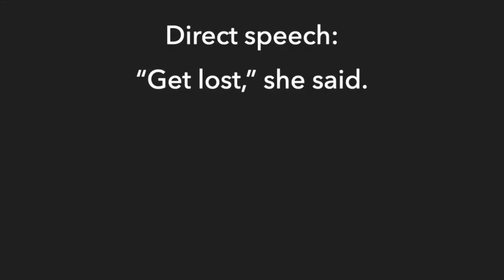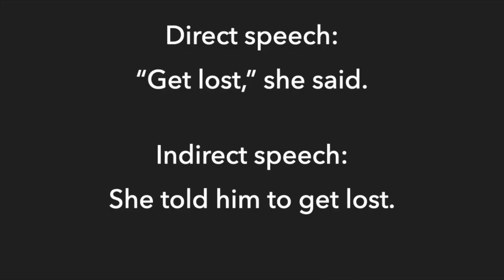Writing Craft Terms: Free Indirect Discourse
A quick primer on what free indirect discourse is. For some more extensive explanations, check out these two links: Emma Darwin Words Like Trees